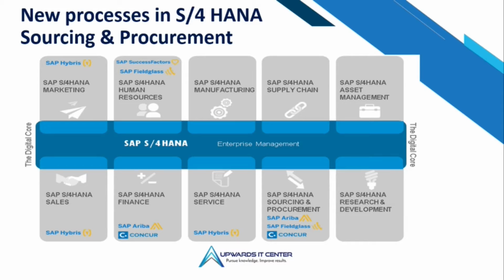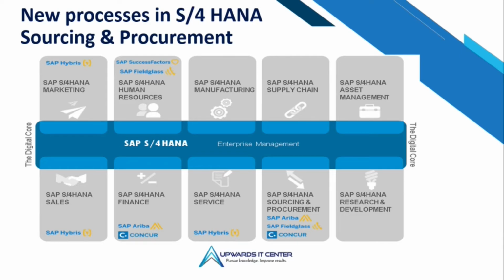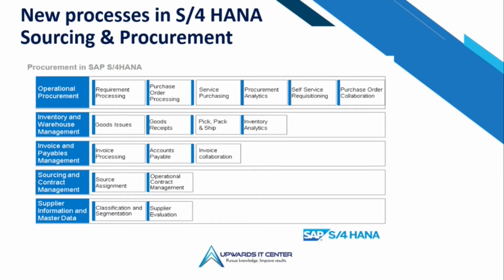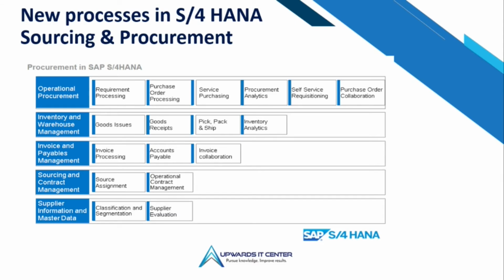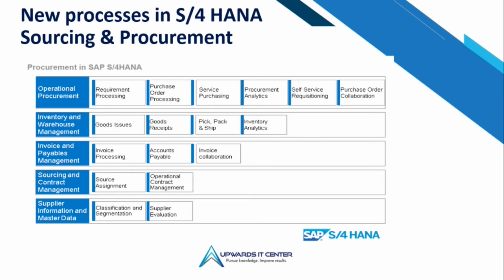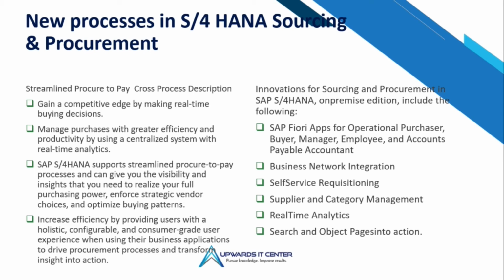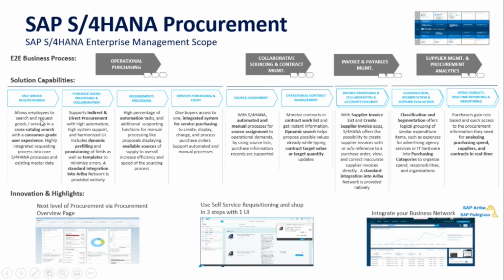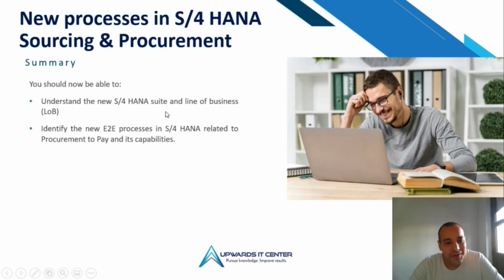New Processes in S/4 HANA Sourcing and Procurement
SAP S/4 HANA Quick Tips - New Processes in S/4 HANA Sourcing and Procurement